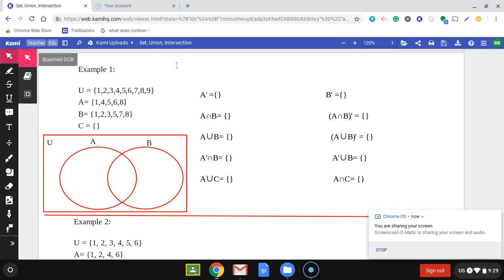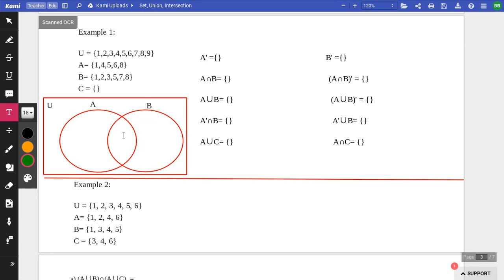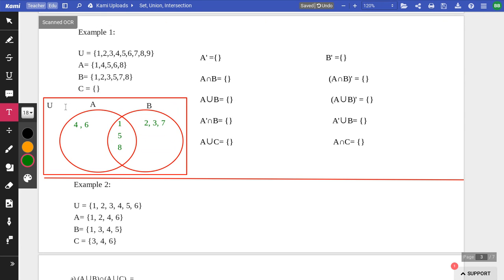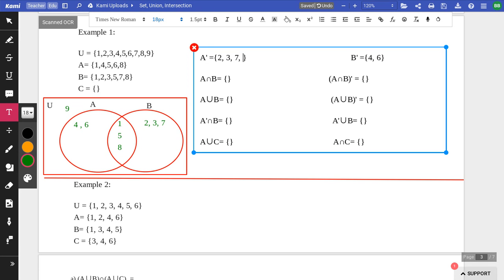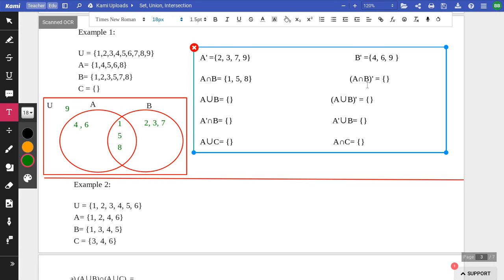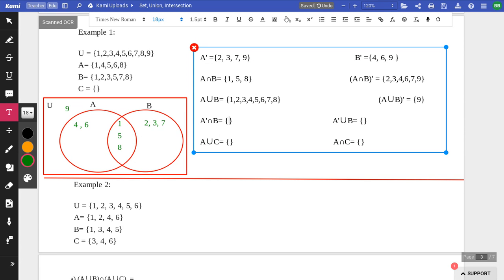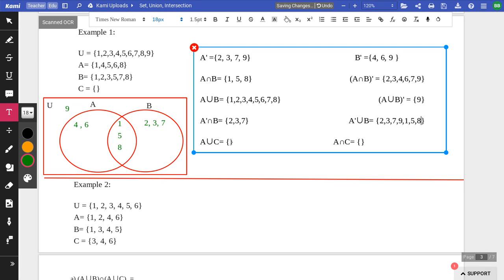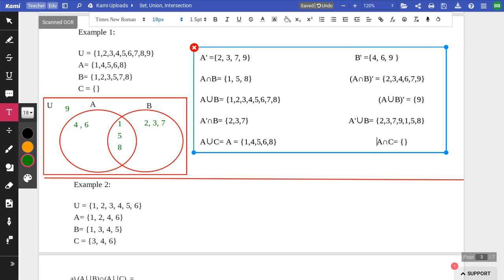Venn, union, intersect part 2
venn diagram, intersection, unions